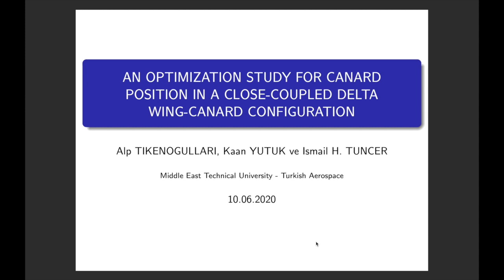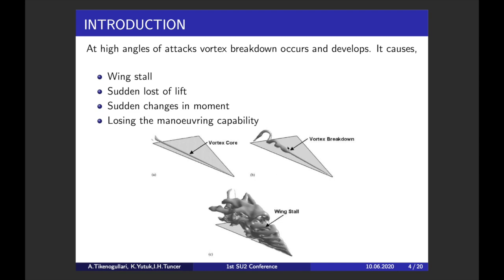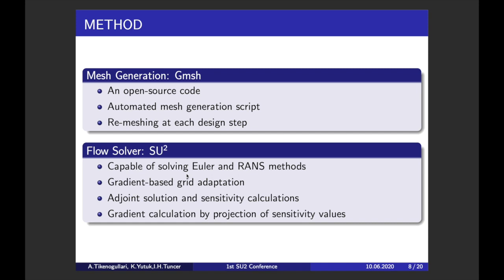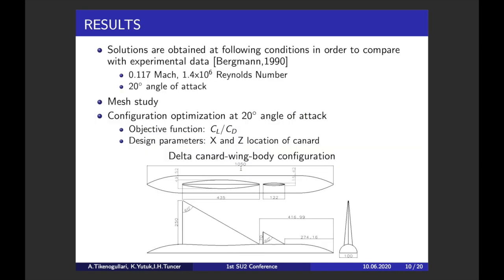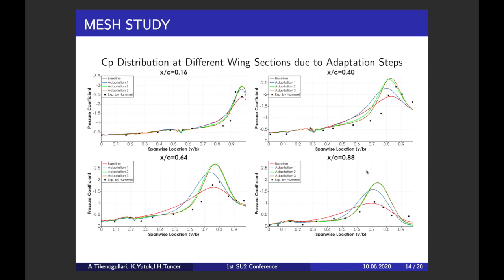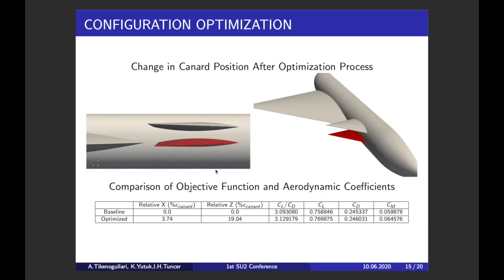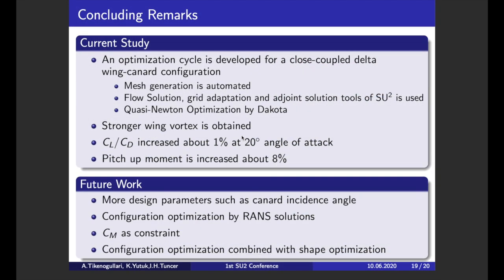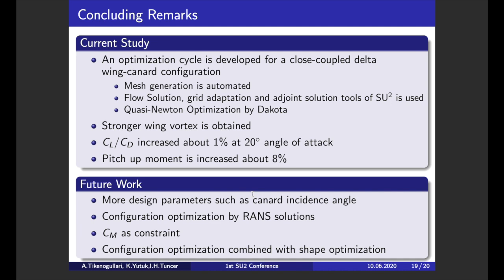An Optimization Study for Canard Position ... - A. Tikenogullari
Title:
An Optimization Study for Canard Position in a close-coupled Delta Wing-Canard Configuration

Speaker:
Alp Tikenogullari, Middle East Technical University

Abstract:
There are many studies in the literature which investigate effects of application of canard to a single-delta-wing, or effects of canard’s location and deflection angle on flow characteristics over close-coupled wing-canard configurations. However, there is no available study in the literature seeking the optimum location of canard with respect to the wing. In this study it is aimed to obtain the optimum position of canard by solving an optimization problem coupled with Euler flow field solutions. SU2 code and its capabilities such as grid adaptation, Euler solver, and gradient-based optimization using the adjoint method are employed in optimization process. Flow field is represented by Euler equations. Increasing the Lift-to-drag ratio is the objective function. Design variables are x and z locations of canard, with geometrical constraints. It is also planned to employ the shape optimization process into the optimization study.